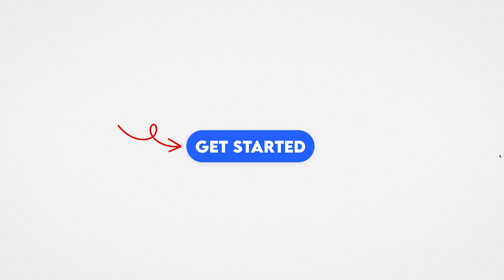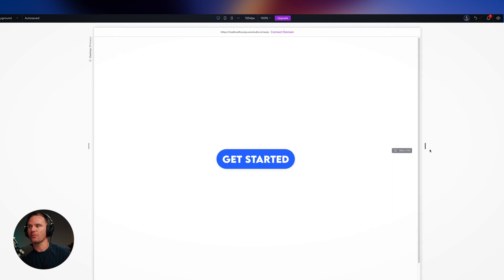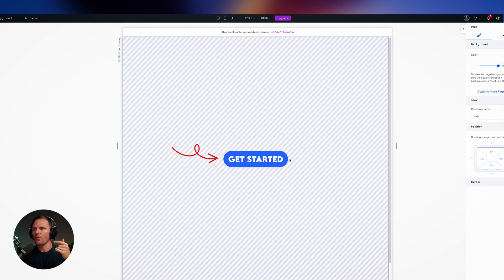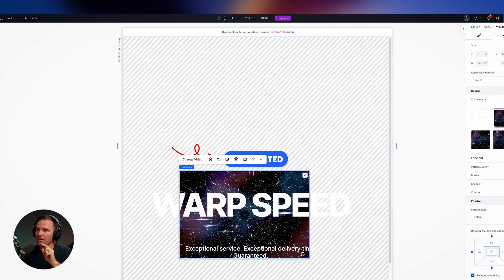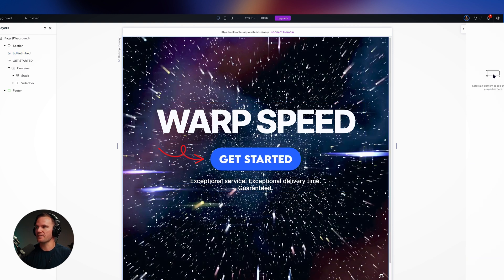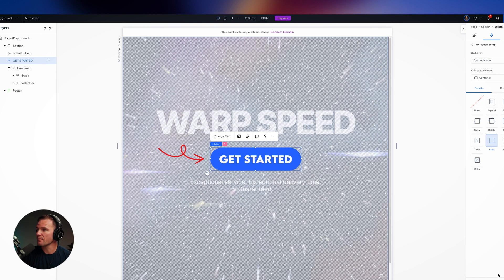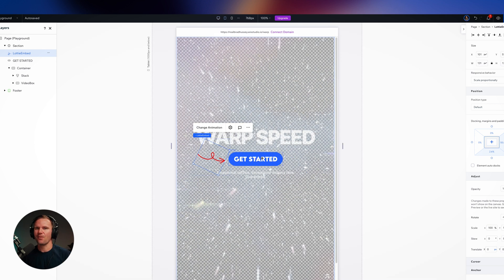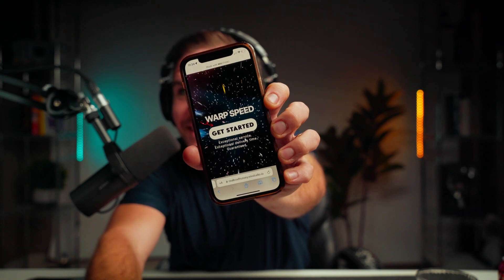Let’s Do The Time Warp Again - Web Design Trending Effect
Learn how to create this trending "time warp" web design effect. This video is a must-watch for agency owners and web designers eager to enhance their creative toolkit using Wix Studio.

In this step-by-step guide, you'll learn how to effortlessly integrate a "time warp" effect into your web designs, transforming ordinary pages into visually stunning experiences. I'll take you through the entire process, ensuring that even those new to Wix Studio can follow along with ease. Whether you're looking to add a dynamic touch to your landing pages or want to explore new web design tricks, this tutorial has you covered. Not only will you learn how to create this amazing effect, but you'll also pick up valuable web design hacks along the way.

By the end of this tutorial, you'll be equipped with the knowledge to create eye-catching designs that are both mobile and desktop friendly. If you're not familiar with Wix Studio, don't worry, it's super simple to use, and you don't even need to know how to code.

Wix Studio is a new no-code website builder that is revolutionizing the way we create websites. With Wix Studio, you can build custom websites in record time, without writing a single line of code.

Wix Studio is designed for agencies and freelancers who need to create and manage multiple websites efficiently. It offers a centralized workspace to manage all your sites, assets, team, subscriptions, domains, and more. It also includes an advanced Studio Editor with next-gen design functionalities such as responsive AI and open platform capabilities.

This means that you can create custom websites that are both beautiful and responsive, without having to worry about the technical complexities of web development. Here are just a few of the benefits of using Wix Studio to build your websites:

✔ Speed: Wix Studio is incredibly fast and easy to use. You can build a custom website in just a few hours, even if you have no coding experience.
✔ Power: Wix Studio offers a wide range of advanced design and development features, giving you the freedom to create any type of website you can imagine.
✔ Flexibility: Wix Studio is a flexible platform that can be used to create a wide range of websites, from simple landing pages to complex e-commerce sites.
✔ Scalability: Wix Studio can scale to meet the needs of growing businesses.

If you are looking for a no-code website builder that can help you build custom websites in record time, Wix Studio is the perfect solution for you.